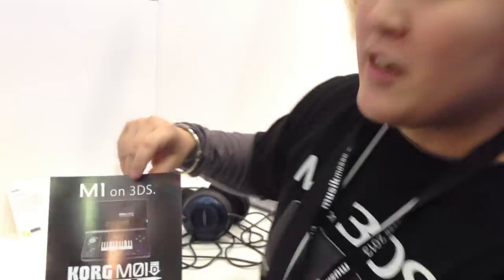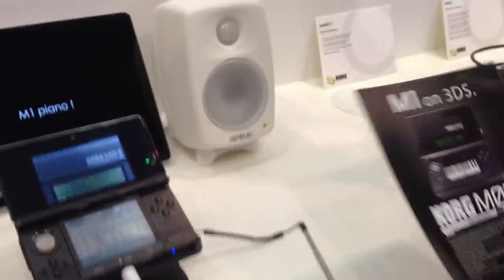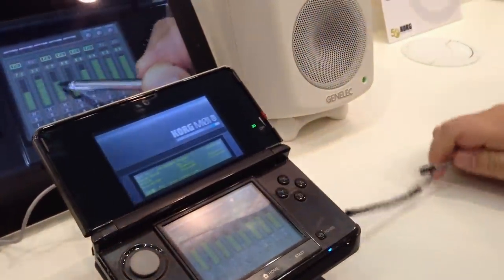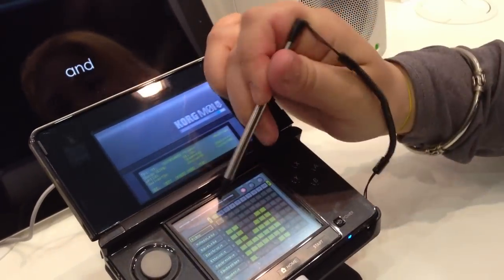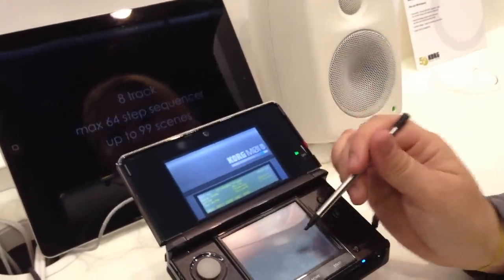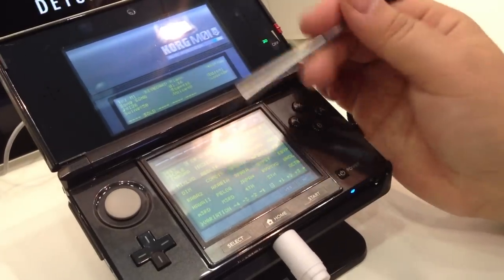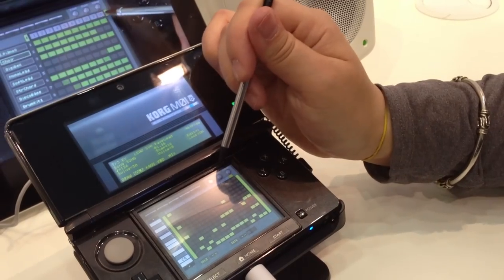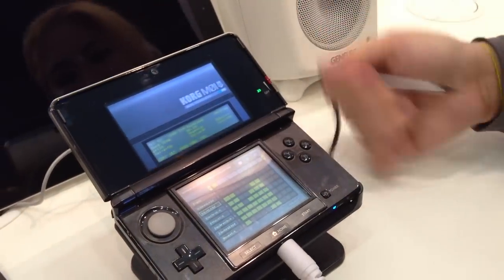M01_handson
Japanese artist CardiacTrance walks us through the new KORG M01D for Nintendo DS, coming to the eShop summer 2013. The latest work of Nobuyoshi Sano at Detune, it's a powerful synth for the Nintendo game system. From Musikmesse 2013 - more at createdigitalmusic.com